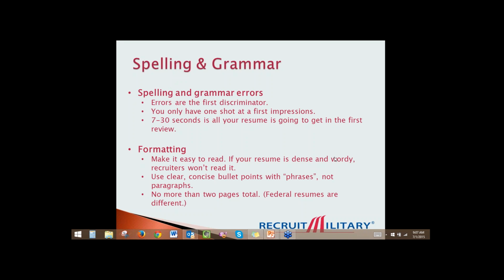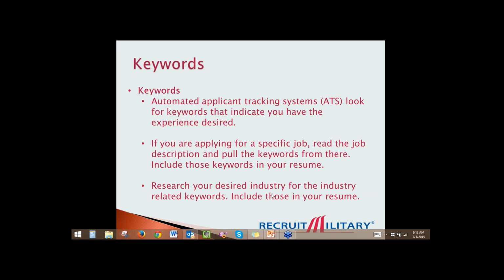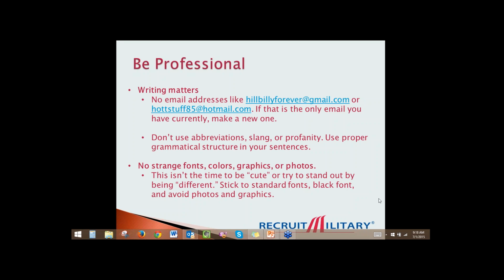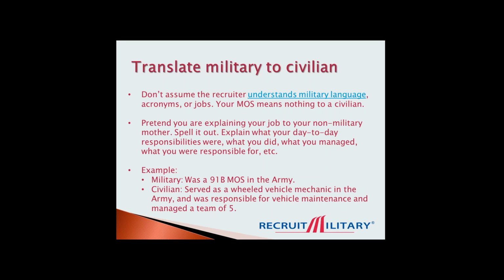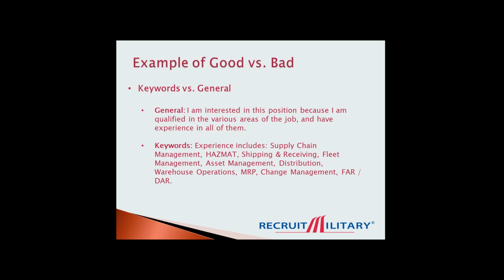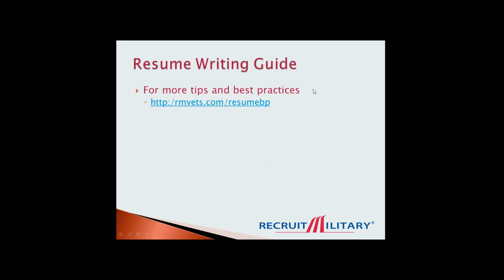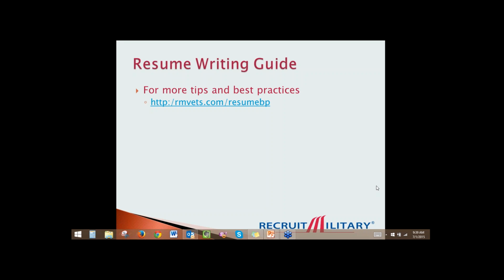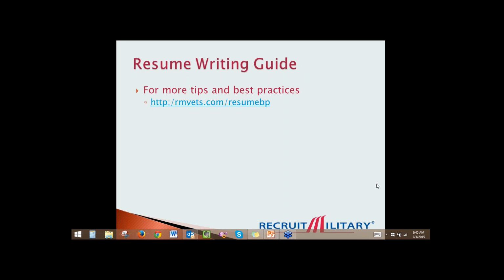Resume Writing 101: How to Write a Resume as a Military Veteran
From one veteran to another, we know that writing a resume can be a frustrating experience. Particularly for those who haven’t written in civilian format before, the “dos and don’ts” and best practices for making your resume stand out aren’t always easy to find. Fortunately, RecruitMilitary has been in the business of helping veterans find jobs for over 15 years, and we want to share our experience with you! Learn what makes the best (and worst) resumes, the basics on how to structure a resume, and how a good resume can help you land a job!